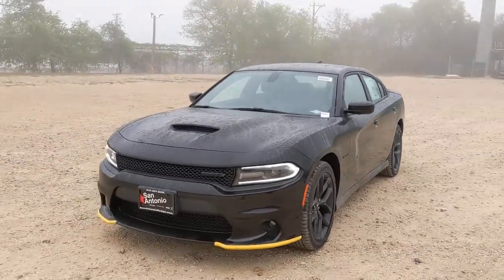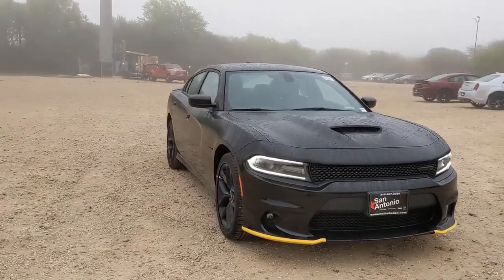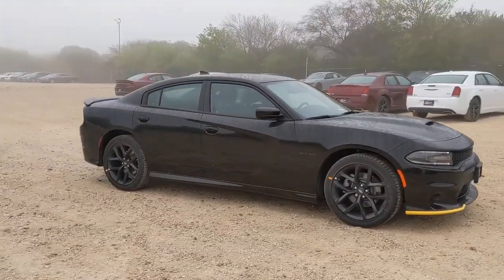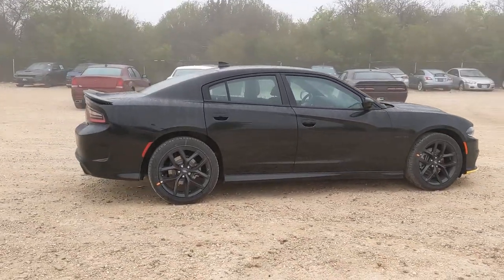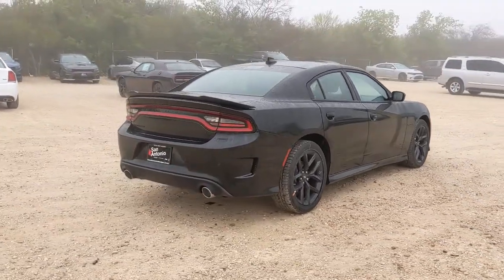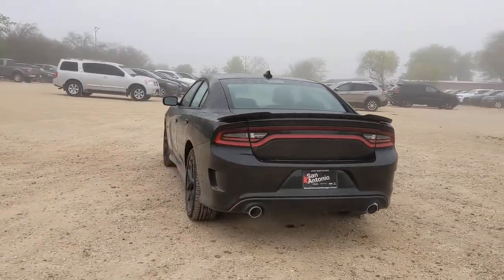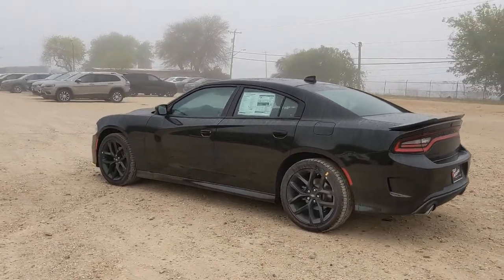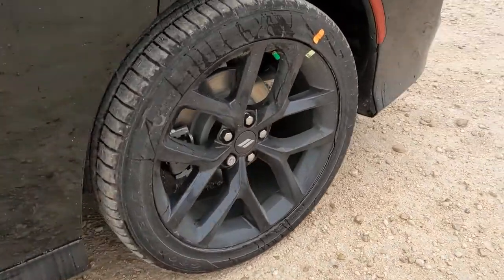2021 Dodge Charger Austin, New Braunfels, Boerne, San Marcos, San Antonio, TX H553601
Pitch Black Clearcoat New 2021 Dodge Charger available in San Antonio, Texas at San Antonio CDJR. Servicing the Austin, New Braunfels, Boerne, San Marcos, TX area.

11910 Interstate 35 Frontage Rd

Recent Arrival! R/T BLACK TOP PACKAGE, Charger R/T, 4D Sedan, Pitch Black Clearcoat, Black 1-Piece Performance Spoiler, Black Dodge Grille Badge, Blacktop Package, Blacktop R/T Badge, Gloss Black I/P Cluster Trim Rings, HEMI Blacktop Fender Badge, Quick Order Package 29N, Satin Black Charger Decklid Badge, Satin Black Dodge Tail Lamp Badge, Wheels: 20 x 8.0 Black Noise Painted.